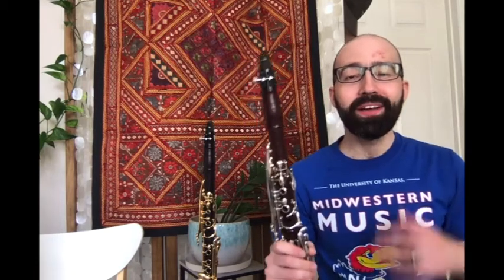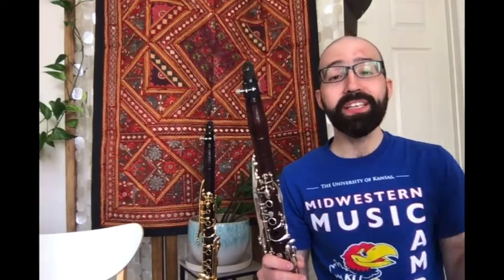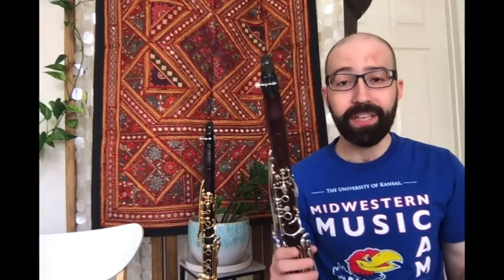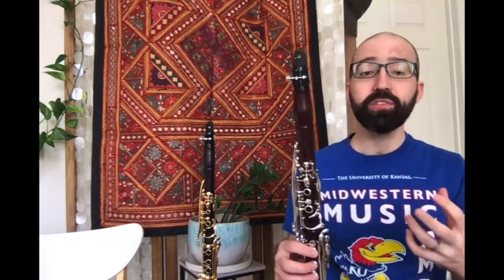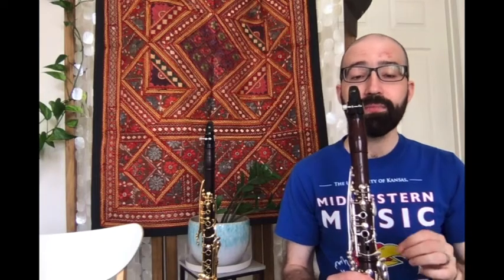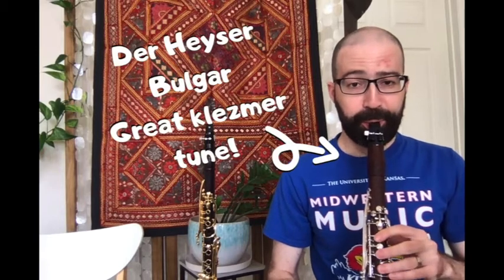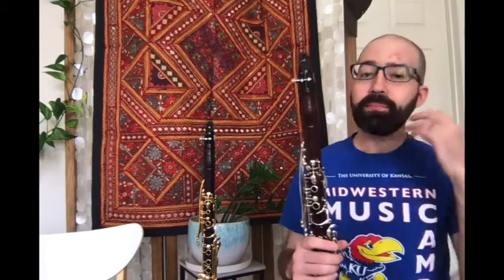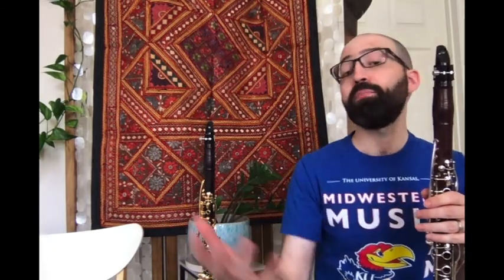Working on Clarinet Technique with Subtones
You can do a lot to work on your clarinet technique, even when you need to be quiet.